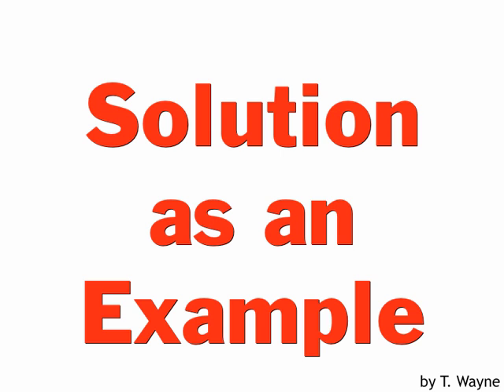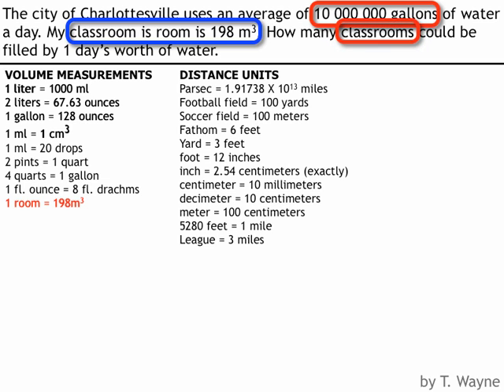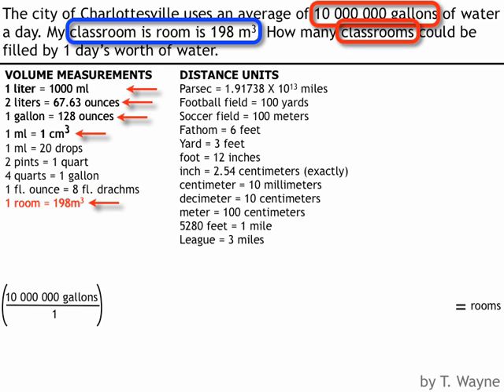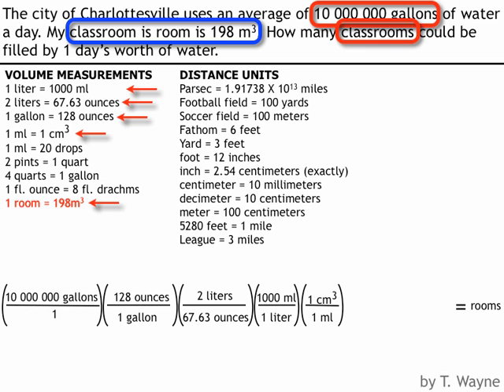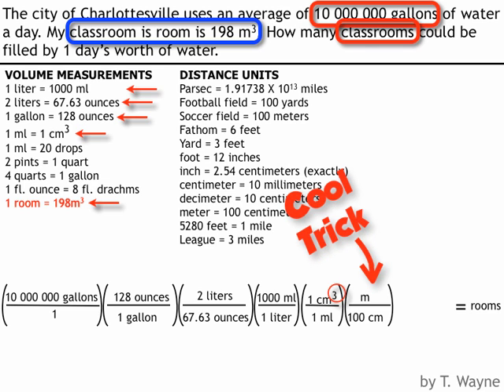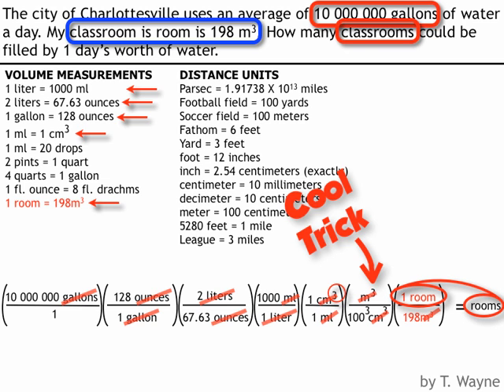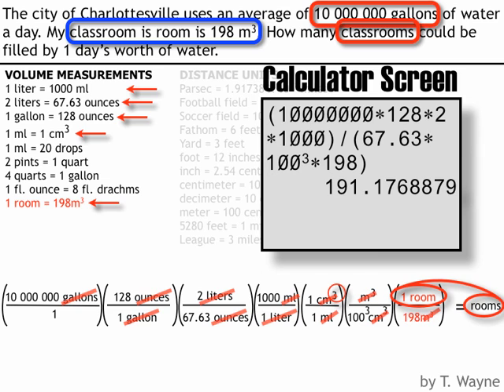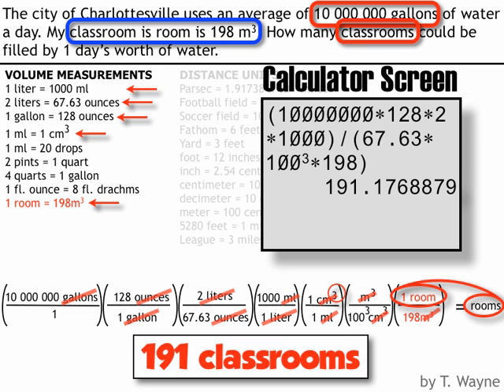Dimensional Analysis Example Using Exponents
This video uses an example as a tutorial. It shows of to raise conversions to a power in order to complete the analysis.